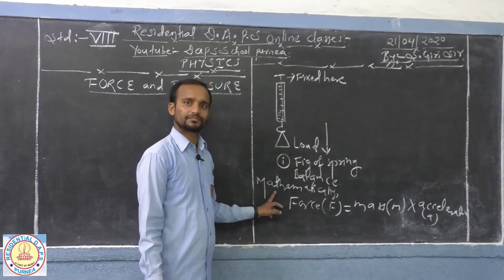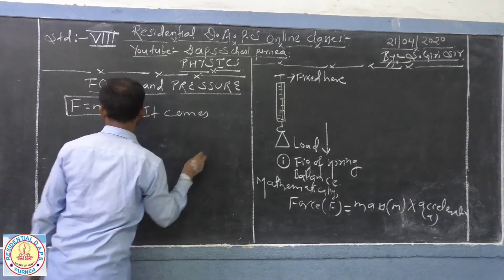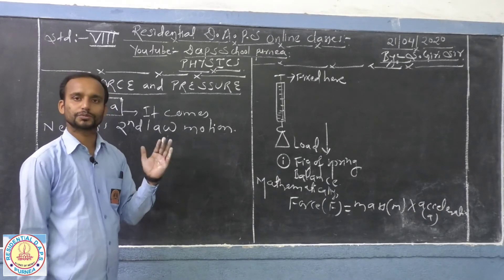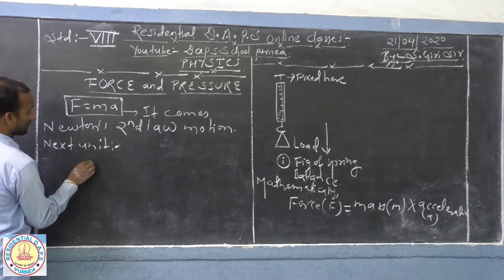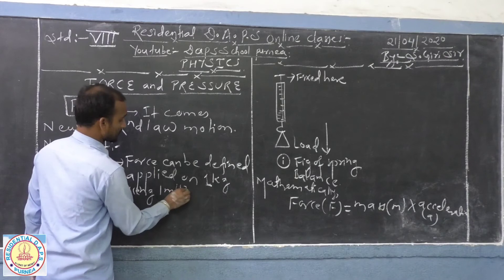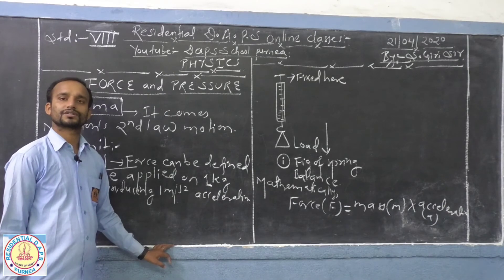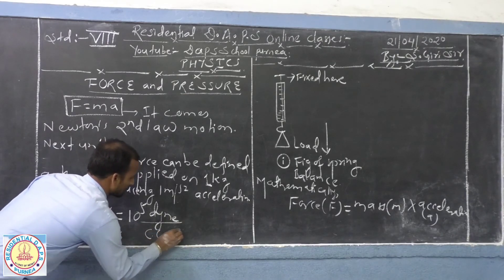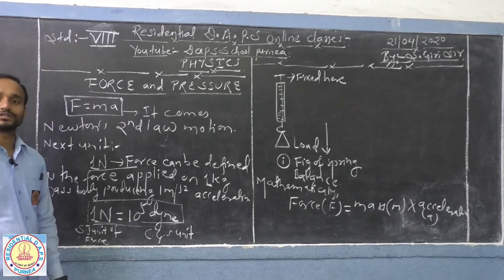Class 8th @ Physics # Lecture 2 $Force and Pressure